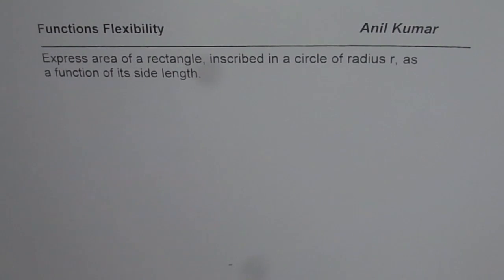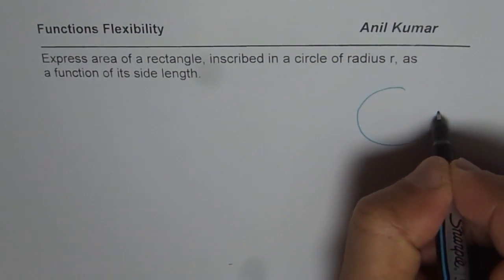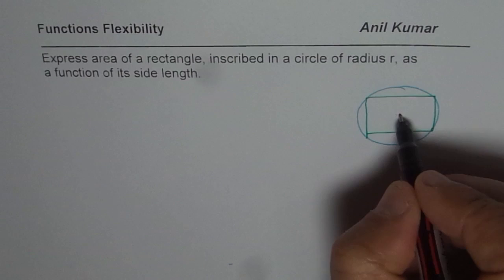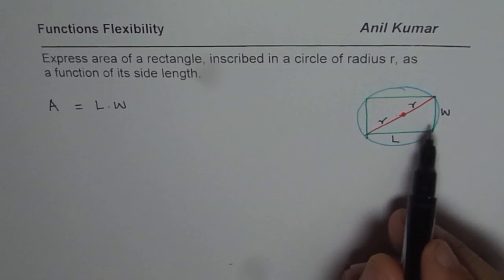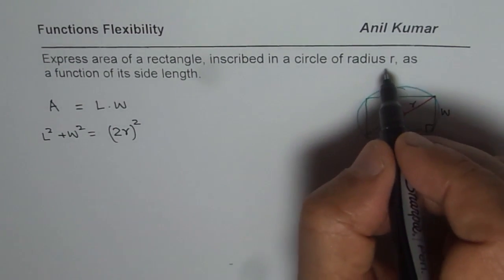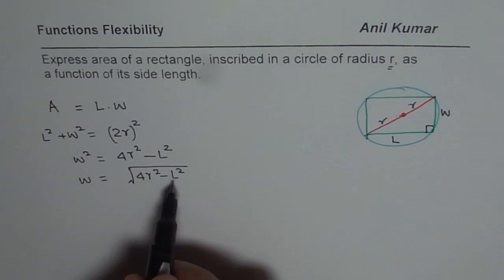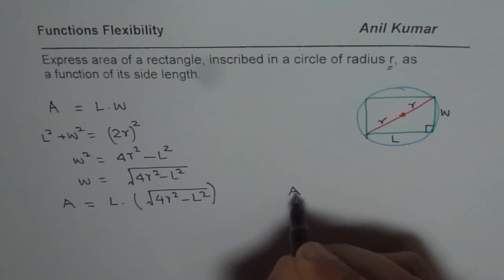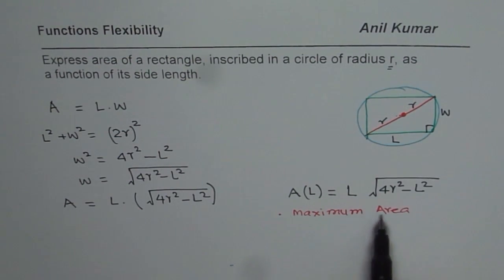Express Area of Rectangle Inscribed in a Circle With Length PreCalculus -GCSE-EDEXCEL-SAT